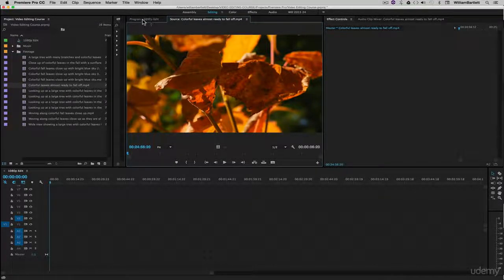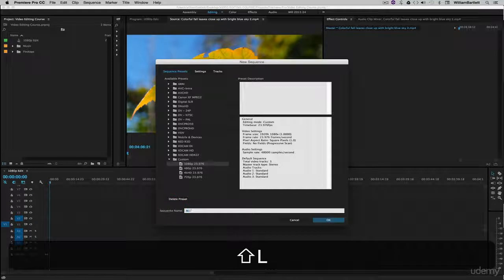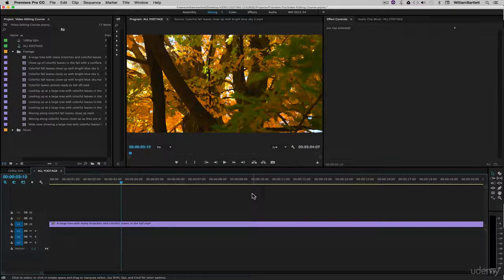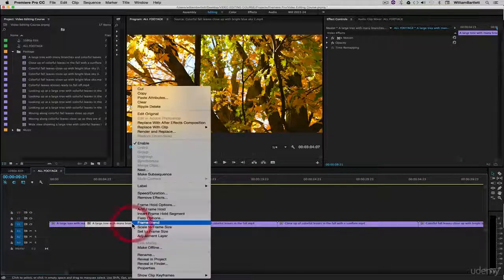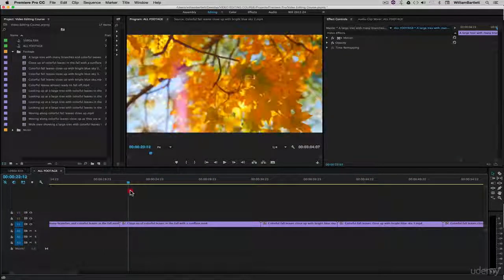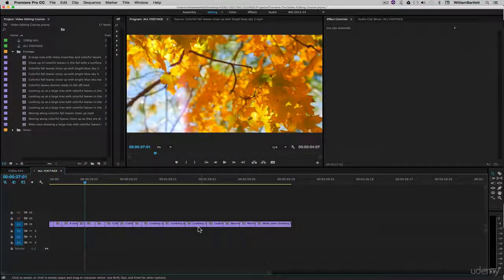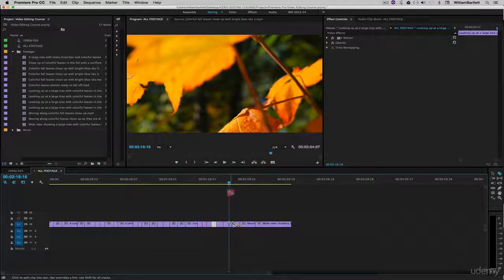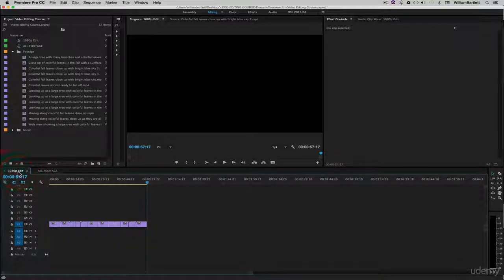Adobe Premiere Pro Picking Selects